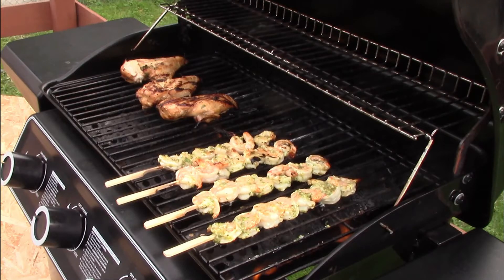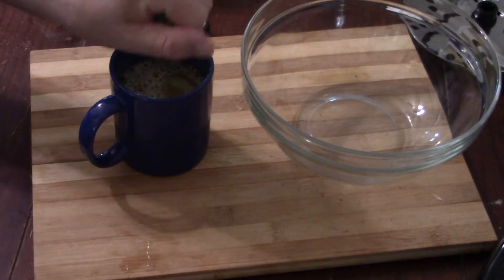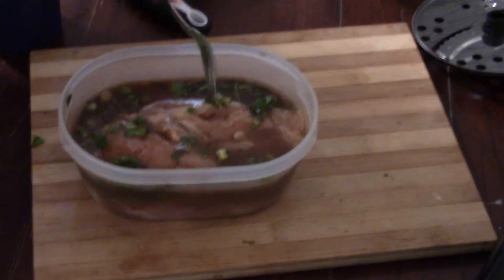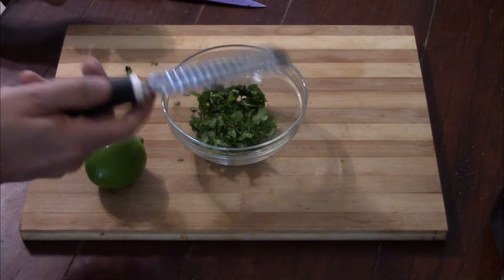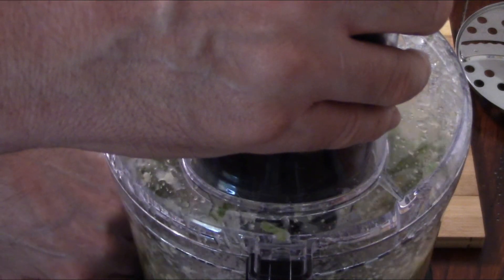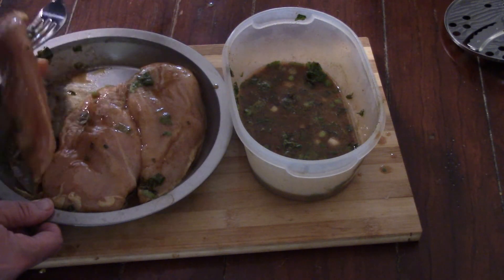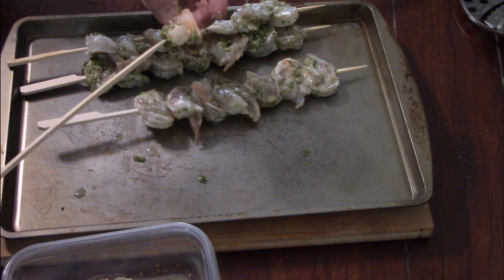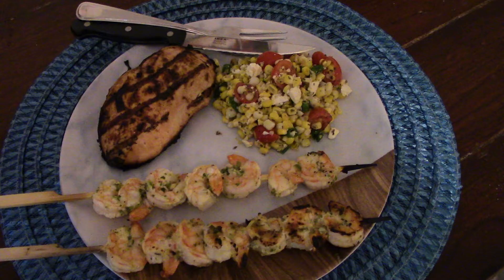BBQ Grilled Citrus Chicken and Grilled Jalapeno & Lime Shrimp Skewers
Its summer and BBQs are in full swing A great day needs a great meal and this one is a winner. Who doesn't like grilled chicken?? add a Mexican citrus twist Yummy. The shrimp combines jalapeno and lime for a great grilling combo